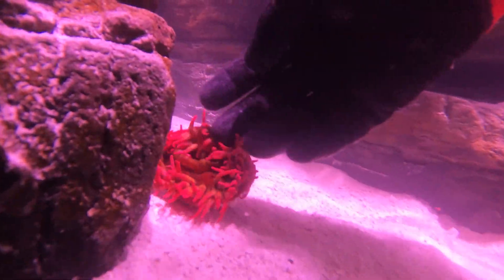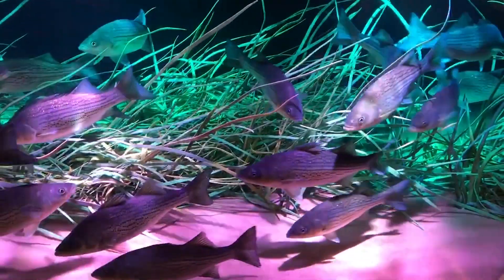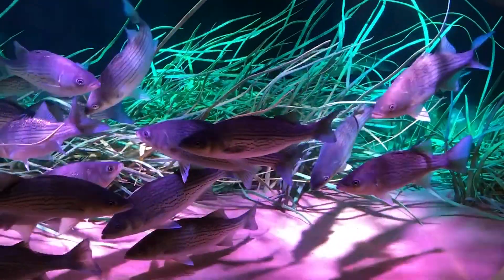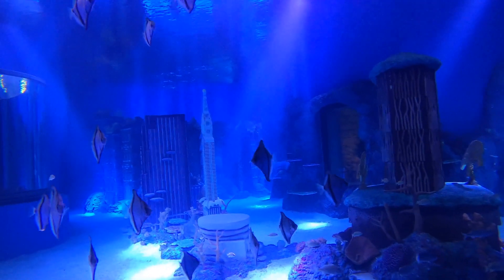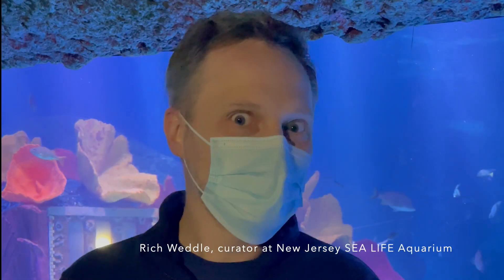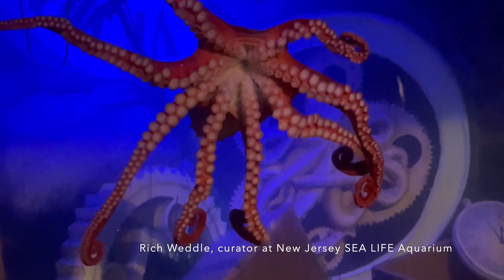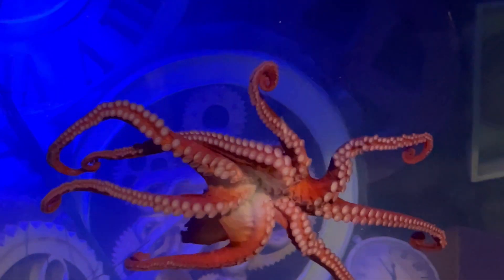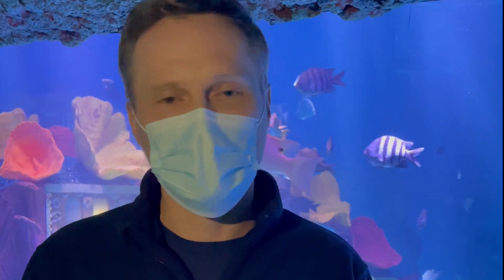New Jersey SEA LIFE Aquarium to open in May